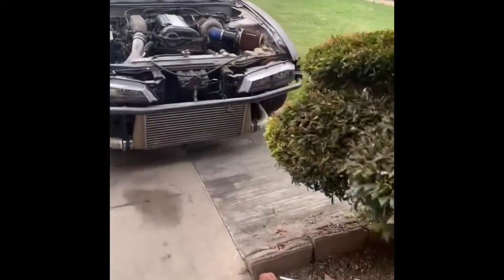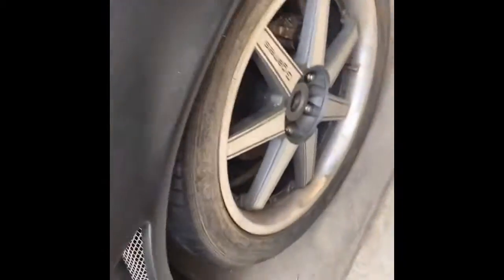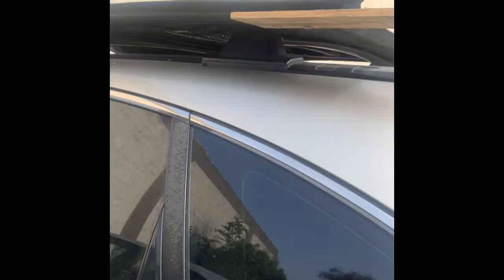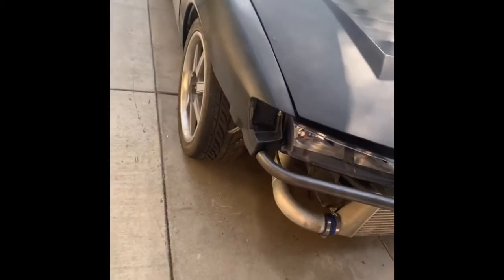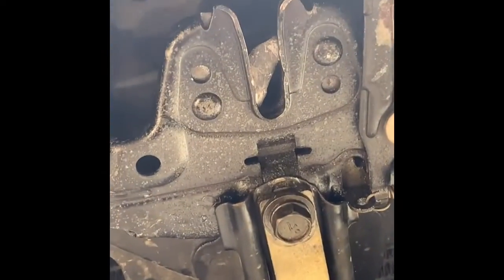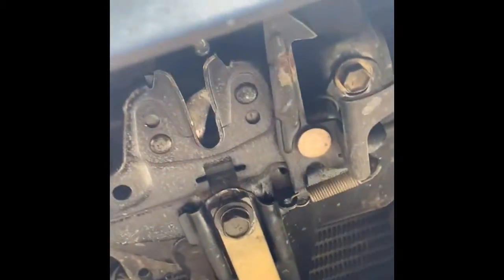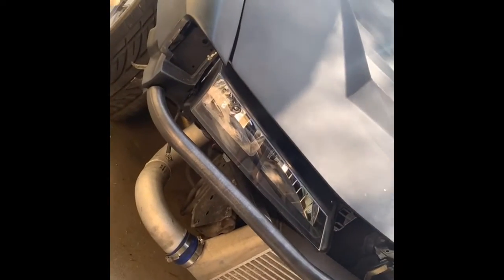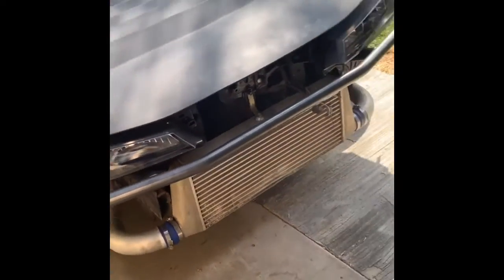Hood finally installed!!